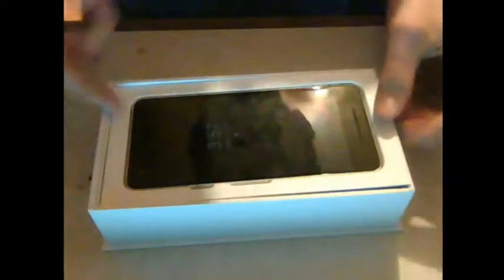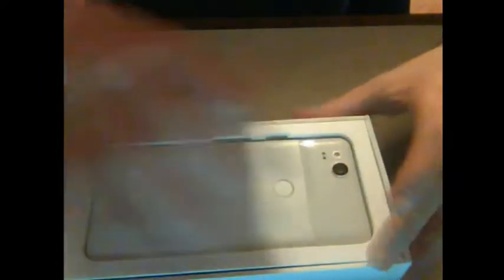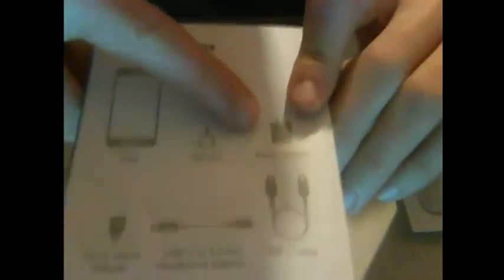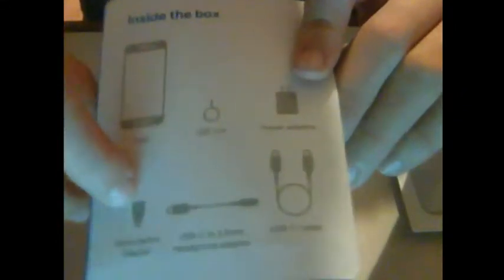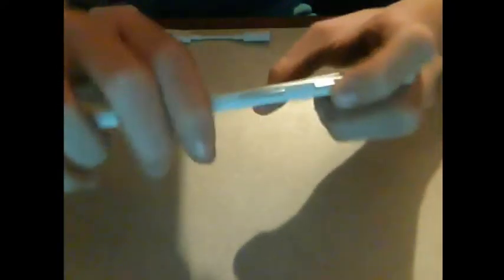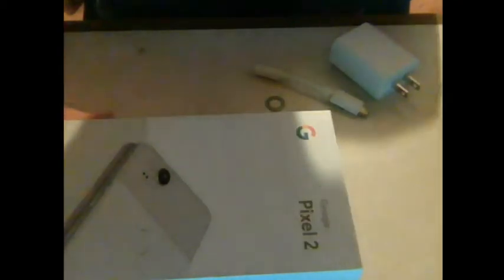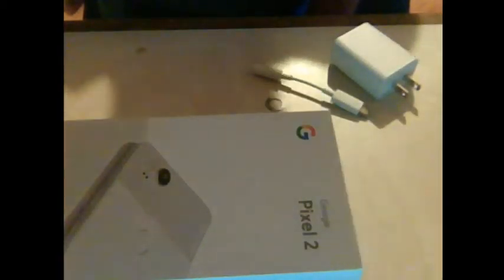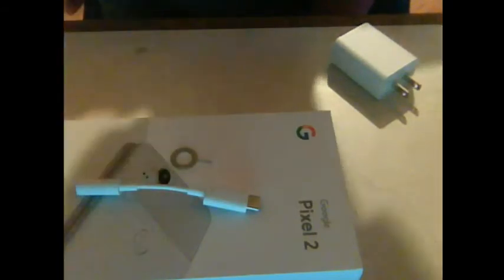Google Pixel 2 Unboxing (MY FIRST UNBOXING VIDEO)